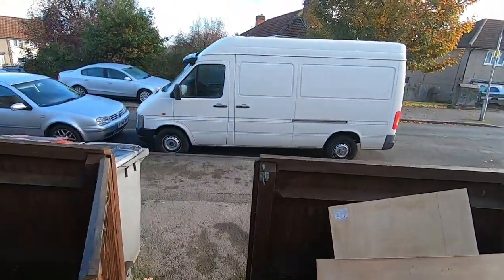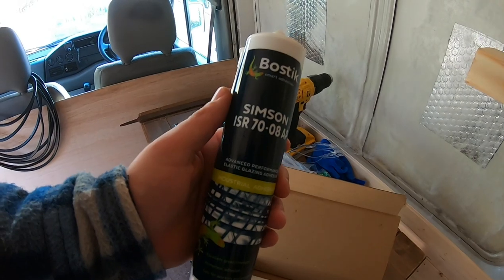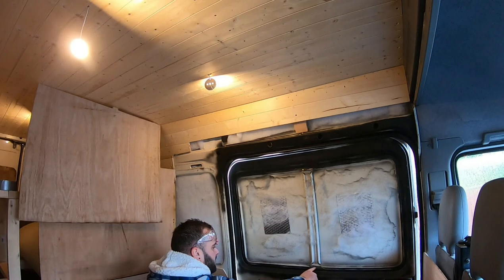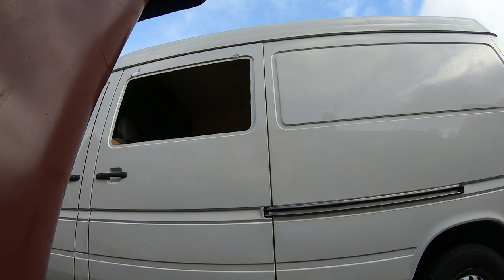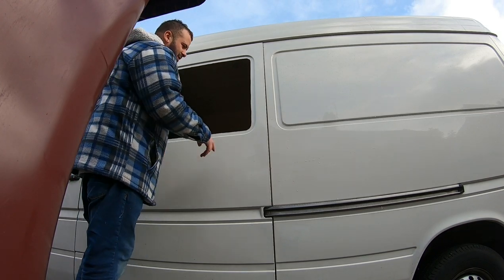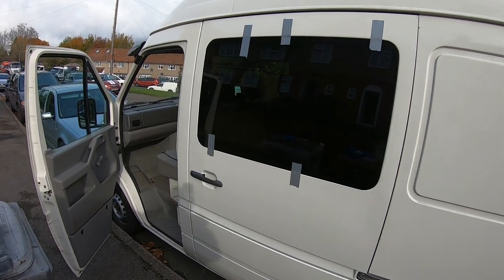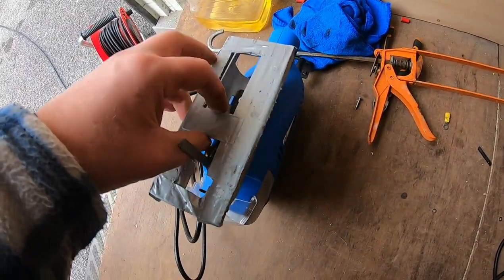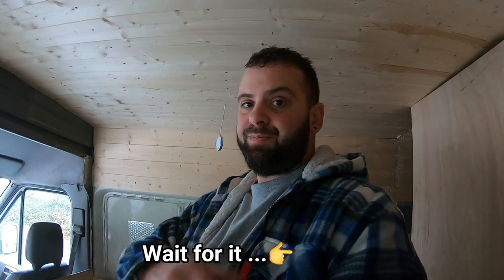Pt.4 - Fitting side windows vw lt35/sprinter full diy van build campervan conversion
Here i am fitting a side bonded window in my Volkswagen lt/sprinter van conversion.
I used a jigsaw with a fine toothed blade .The windows are from 'Van windows direct' . Both bonded windows plus 2 fixing kits were £245 inc vat and the team are really helpful if needed .
Apologies for the camera skills 🤣